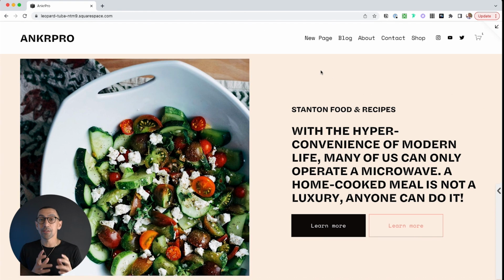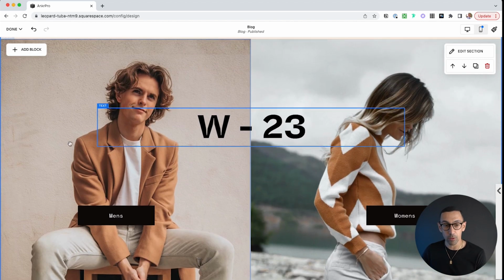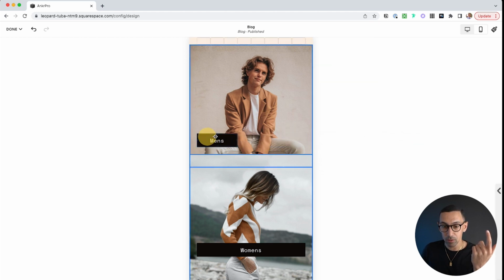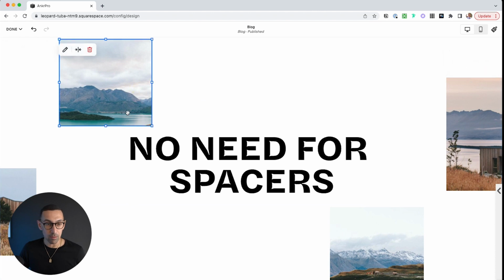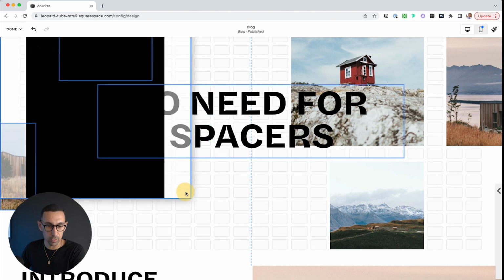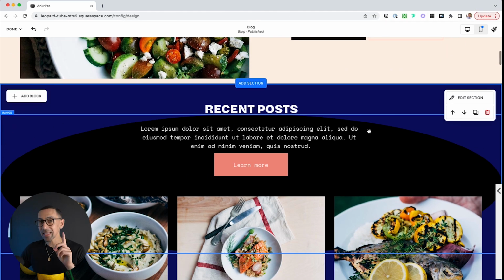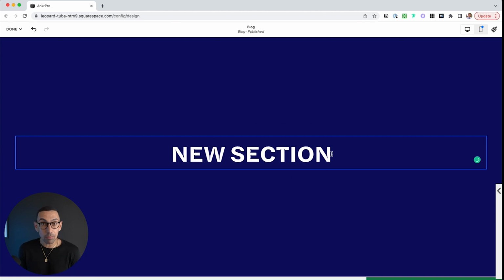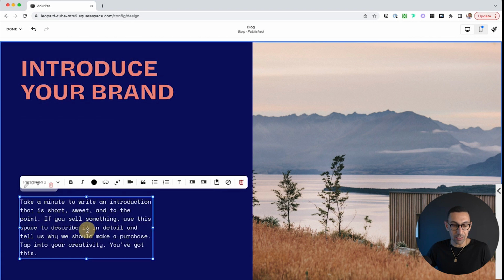8 NEW Design Styles You Can Use in Fluid Engine on Squarespace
Squarespace NEW editor (Fluid Engine) has 100s of new design styles you can build out. In this video, I will show you 8 major design systems you can implement on your next side and client project.

🚀 [SALE] FLUID ENGINE STARTER KIT: Check our best resource to build world-class websites!

Timestamps:
00:00 - 01:14   Intro
01:15 - 02:06   Buttons & Button Styles
02:07 - 03:01   Layers
03:02 - 03:56   Edge-To-Edge Design
03:57 - 06:52   Mobile Design
06:53 - 07:33   Commercial Break (Ad)
07:34 - 12:14    No Need For Spacer
12:15 - 13:41    Mass Selection
13:42 - 15:02   Classic Squarespace  Editor
15:03 - 16:51   Modern Look and Feels